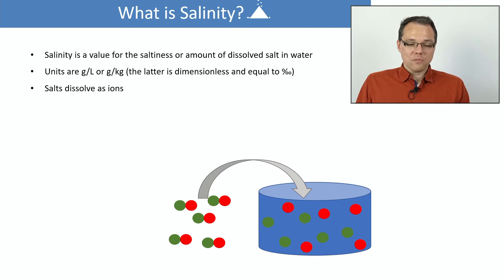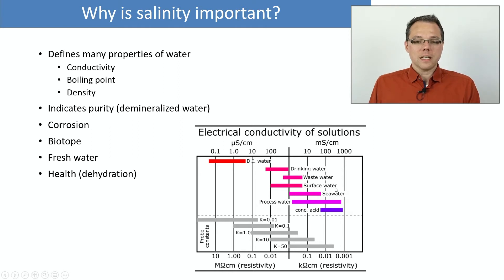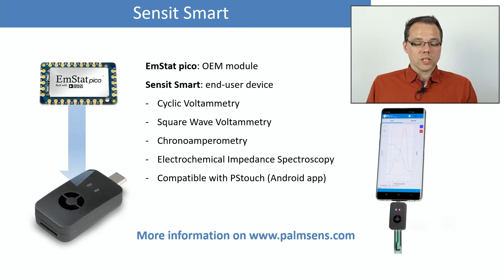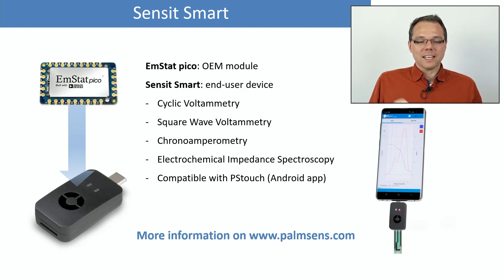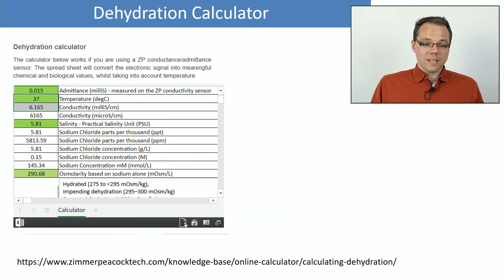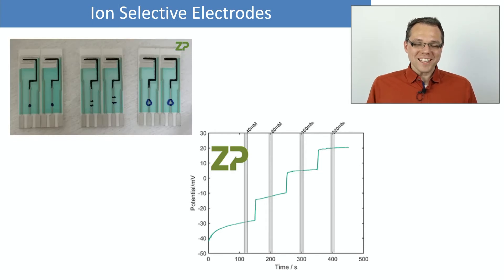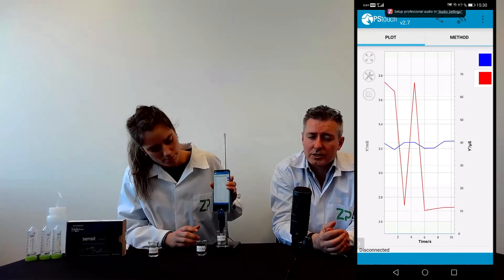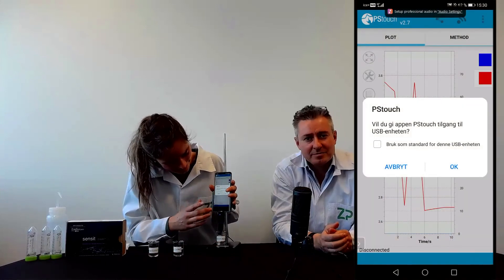Salinity Workshop: measure the amount of salt in a solution with ZP & PalmSens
Salinity, which is a parameter describing the amount of salt in a solution, is an important factor for all applications, that include water. It defines how fast cooling water pipes will corrode. It defines how conducting the water is. It influences the density of water, melting point, and boiling point.
In our upcoming webinar, which is free of charge, we will show you how to measure the salinity of water with Z&P's Hyper Value Carbon Electrode and PalmSens' Sensit Smart.

Dr. Martin Peacock and Dr. Lutz Stratmann will give you a brief general introduction on salinity measurements and electrochemical impedance spectroscopy (EIS) followed by a live demonstration of measurements in different beverages. The webinar lasts a total of 40 minutes comprising around 30 minutes for the introduction and demonstration followed by 10 minutes for questions.

Interested in the Sensit Smart used in this video?

00:00 Start
00:07 General introduction
02:40 Introduction to the theory: how to perform a salinity measurements
03:44 What is salinity?
05:39 Why is salinity important?
07:44 How do we perform an eletrochemical detection of salinity?
08:55 Instrument used: Sensit Smart
10:03 Electrochemical Impendance Spectroscopy
16:52 Modern setup: using ZP Salinity sensor
18:38 Dehydration calculator
19:36 Ion selective electrodes
23:34 Demonstration of salinity measuruments using impedance spectroscopy
25:33 First measurement: 2.67 mmol l(owest) sodiumchloride solution
27:55 Second measurement: 67 11 mmol sodiumchloride solution
29:04 Third measurement: 14 mmol sodiumchloride solution
31:52 Which ZP electrode would you recommend for sweat sensing?
33:18 Can you use a simular measurement using a BVT gold electrode?
35:05 Does the Sensit BT needs to be calibrated?
36:47 Does the sensor conductivity shifts over time?
38:20 Are there any side effects if you let it run on a battery?
39:59 Does ZP specificy any equivilant circuit element?
42:44 Can a smaller distance between the interdigitated sensor still detect the salinity?